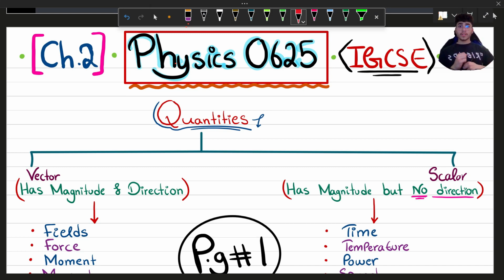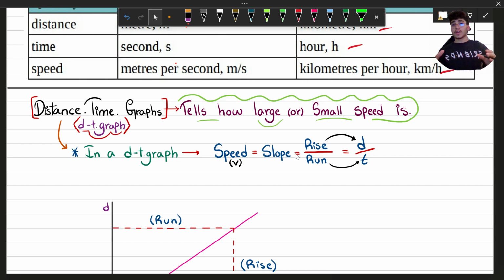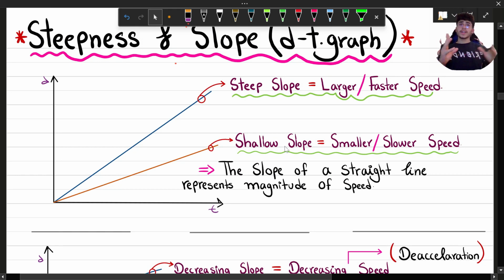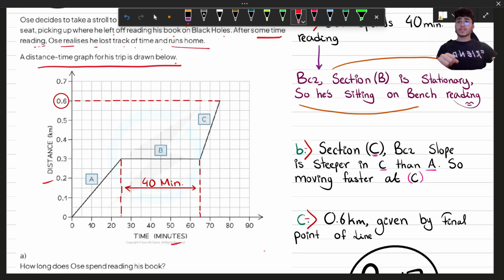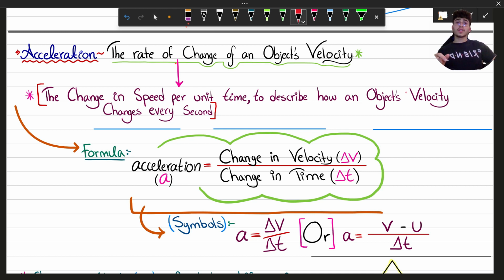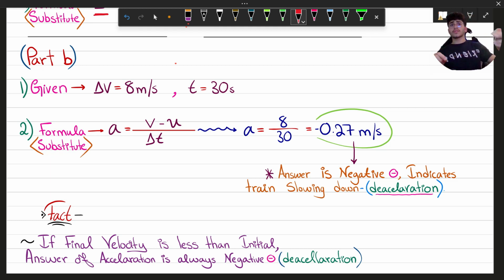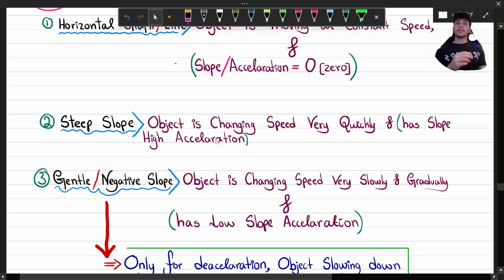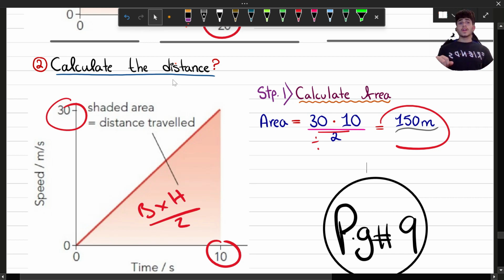CAIE Physics(0625) l Topic 2 Revision Notes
Introducing a breakthrough moment for MYchannel - blending the wonders of Physics Topic 2 from the Cambridge IGCSE 0625 syllabus with the personal touch of MY first facecam appearance! 🎥✨ "Describing Motion, Velocity, Acceleration, and Graphs" is not just a video; it's an immersive experience designed to catapult your understanding of physics into new heights. 📈💡

Unlock the secrets of how and why objects move, from the gentle drift of a leaf 🍃 to the supersonic speed of a jet ✈️. ILL decode the mysteries of velocity, explore the thrilling world of acceleration, and illustrate these concepts with vivid graphs that bring the laws of motion to life. 📊🏃‍♂️

With MY facecam debut, IM adding a personal dimension to your learning experience, making complex concepts approachable and fun! Through engaging explanations, stunning visuals, and a few surprises along the way 🎁, we make physics more relatable than ever before. 🌟👨‍🔬

Whether you're a student looking to dominate your exams 🎓, a teacher in search of captivating content for your classroom 🍎, or simply a curious mind eager to understand the forces that shape our world 🌍, this video is your gateway to mastering the motion around us.

Let's turn curiosity into knowledge together and make learning an adventure worth every moment. 🚀📚